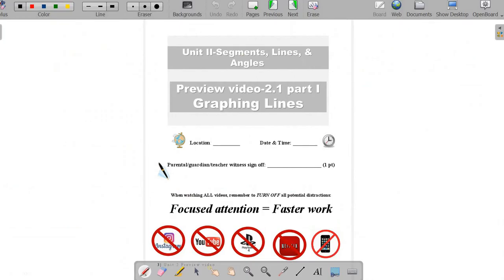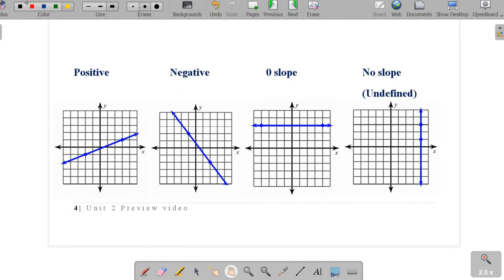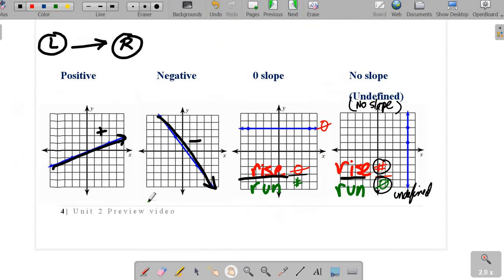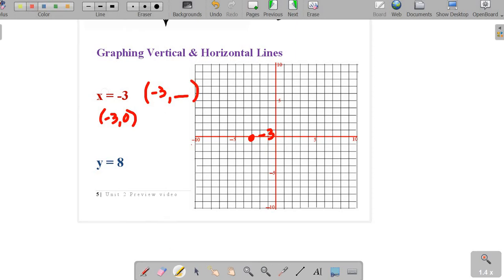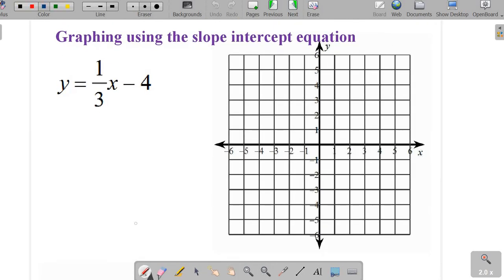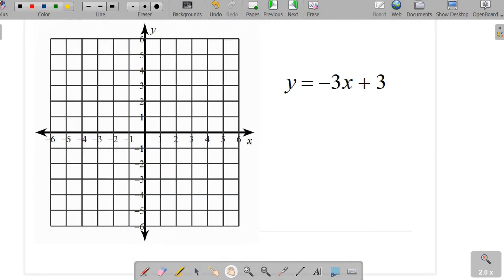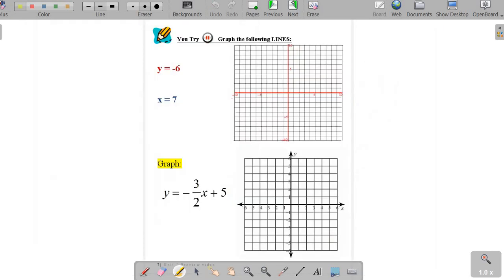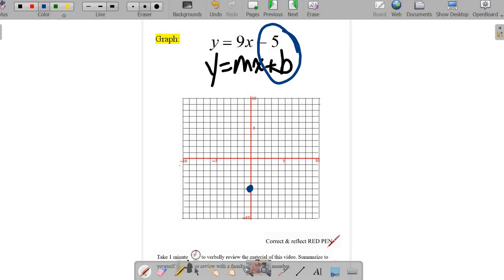2 1 part 1 Preview Video Graphing of Lines